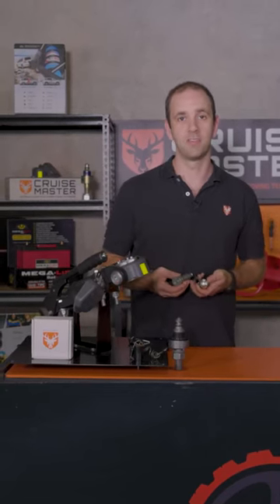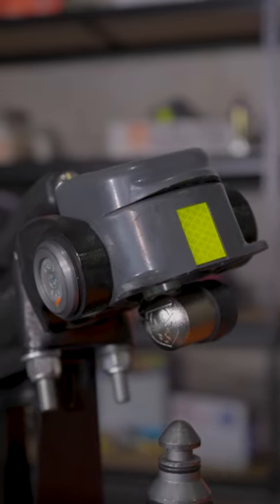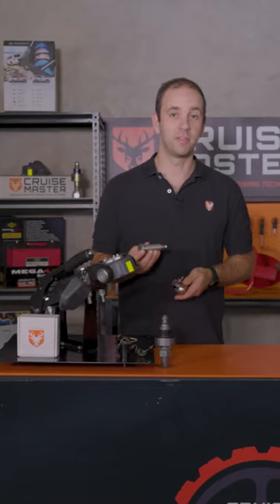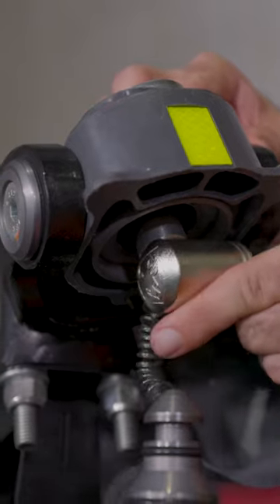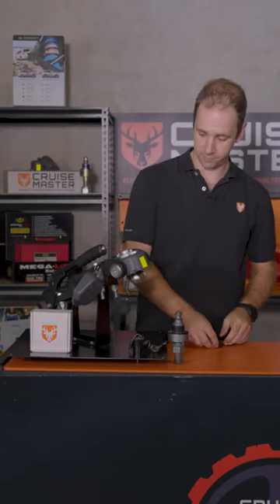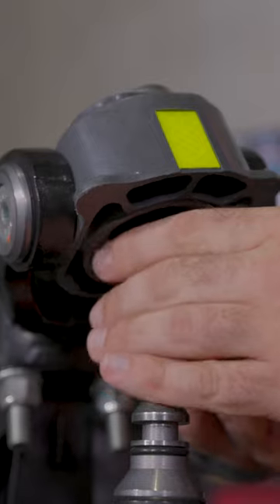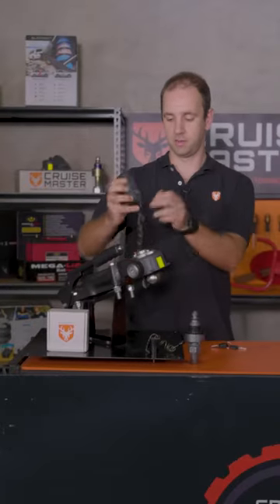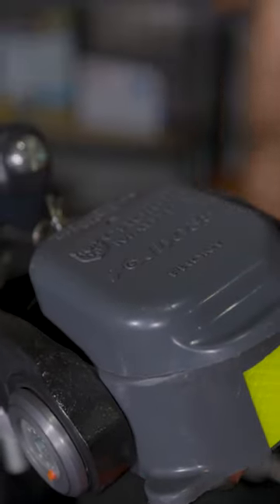Using DO35 Coupling Locks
Want to secure your caravan or trailer? Our Gen 2 DO35 coupling locks are a quick and easy way to protect your van from being able to be hitched up when you're not there. In this short video we'll show you how to correctly use our coupling locks to protect your van.